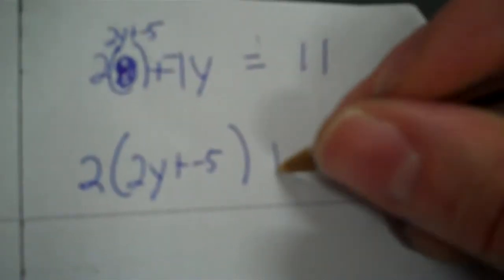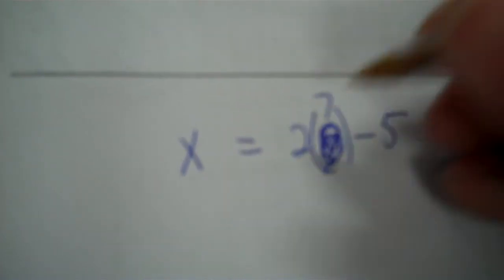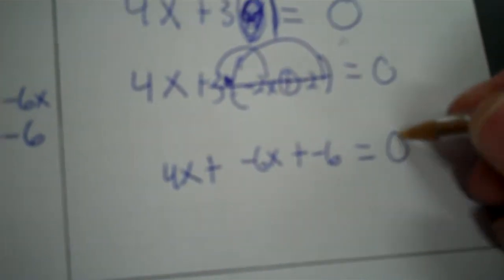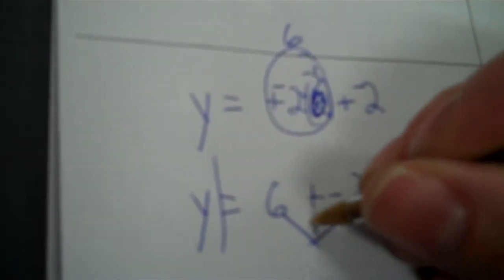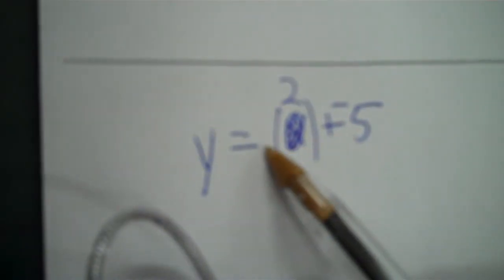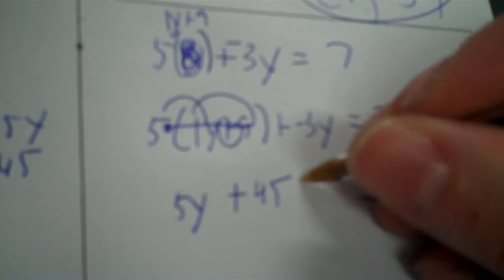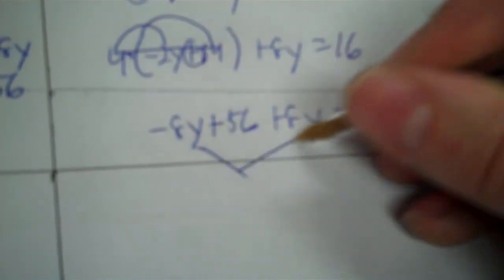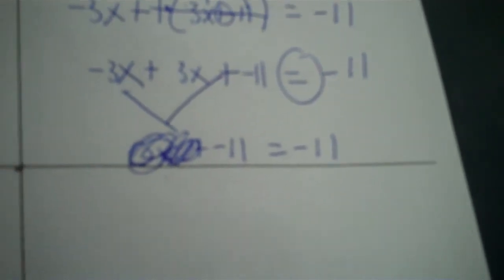Extended Algebra 8 2